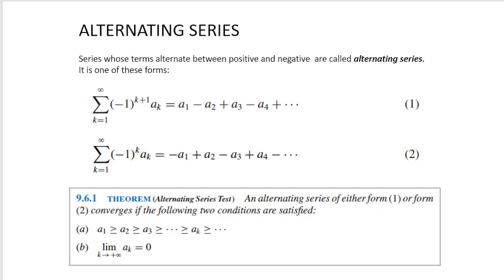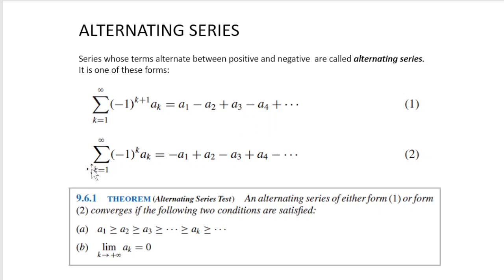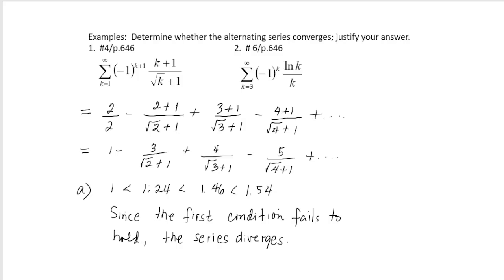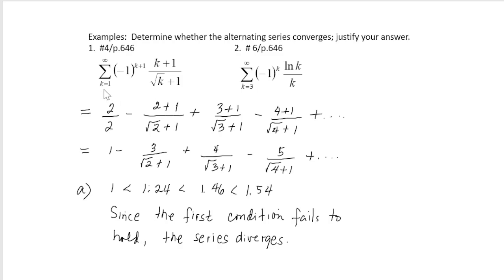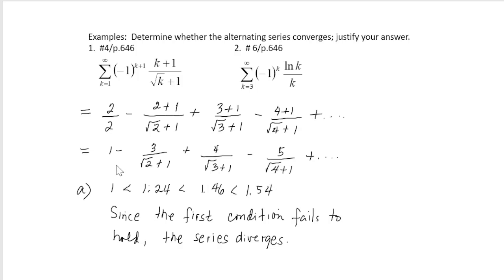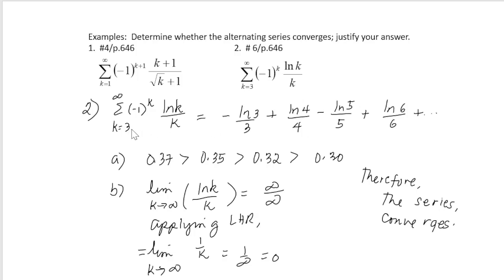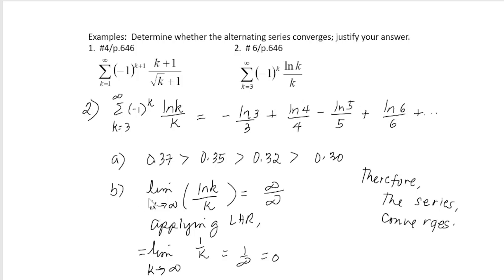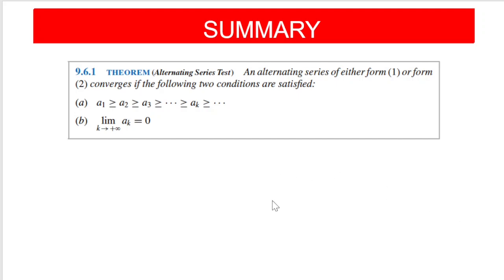Lesson 2 5 1 Alternating Series